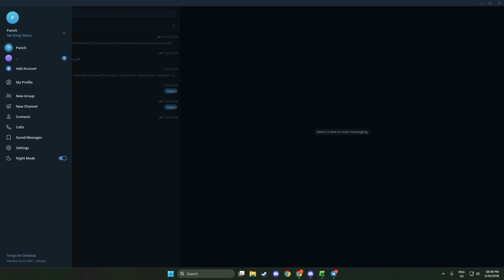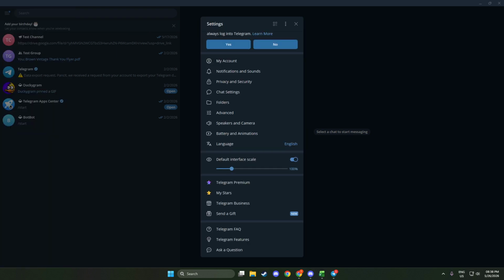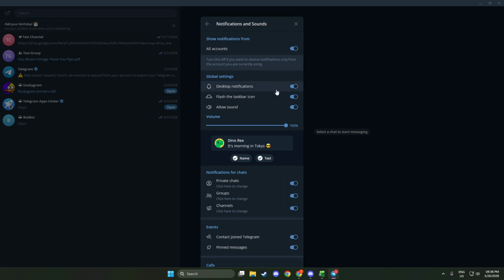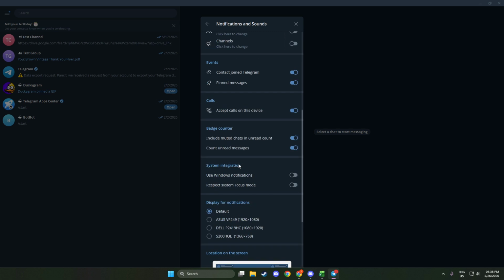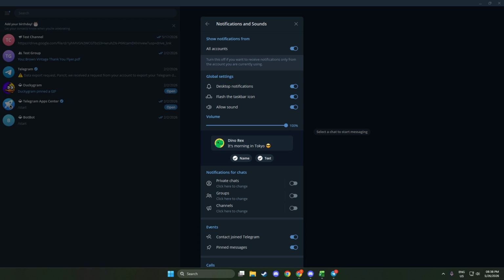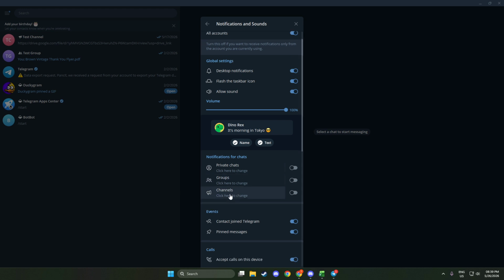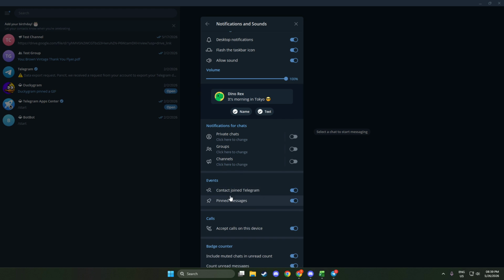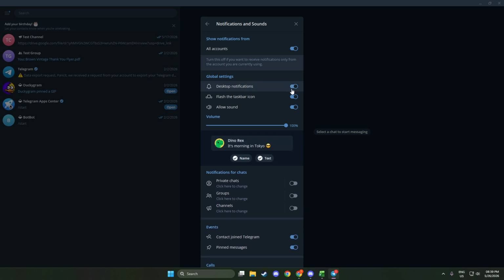How to Turn Off Notifications in Telegram [2026 Full Guide]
How to Turn Off Notifications in Telegram

In this video, we show you exactly how to turn off notifications in Telegram. Managing notifications is essential to maintaining focus and reducing distractions in your daily communication.

By mastering notification settings, you gain better control over your messaging environment, allowing for a tailored experience that enhances productivity and minimizes interruptions. Learn how to configure notification preferences to suit your workflow effectively.

Technical Specs:
Software: Telegram; Feature: Settings & Notifications